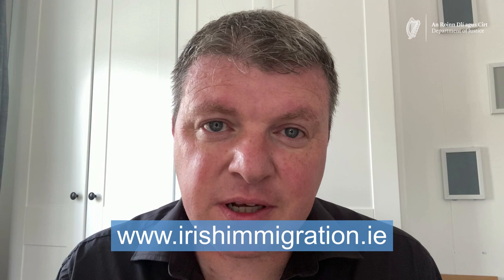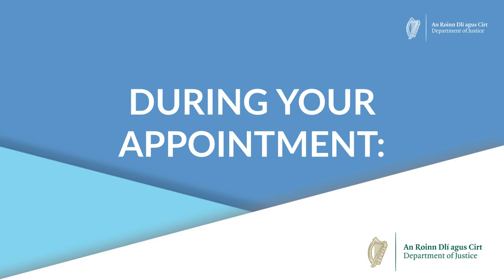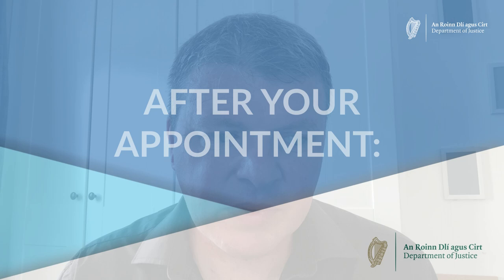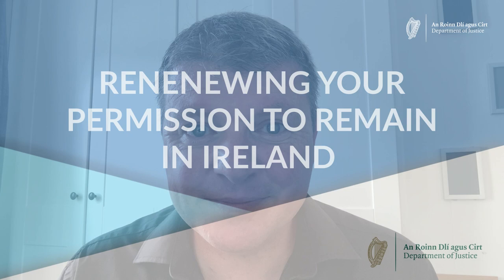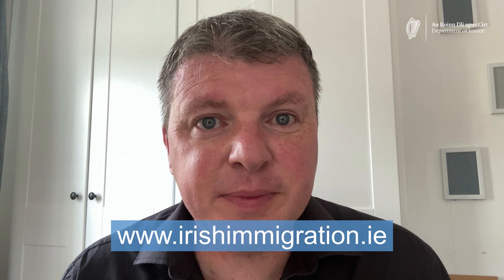Registering and renewing a permission to remain in Ireland for those living outside of Dublin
Graham Clifford